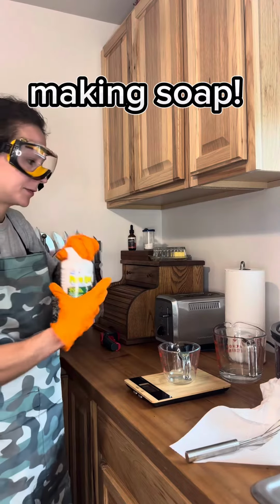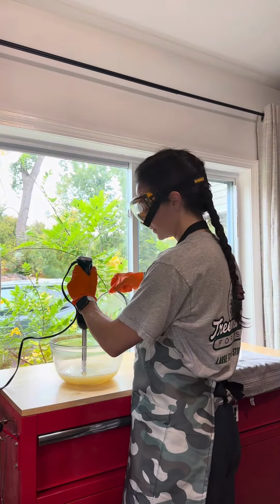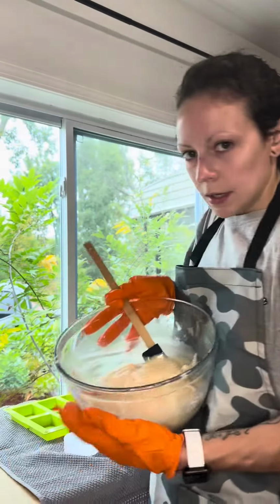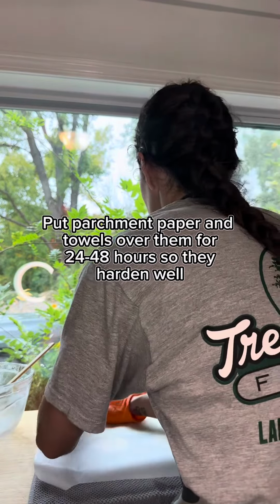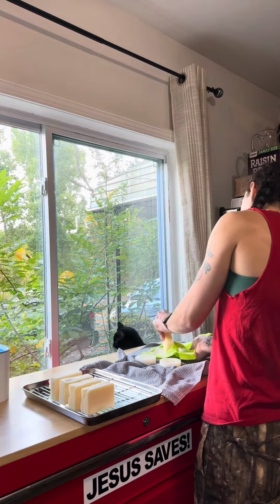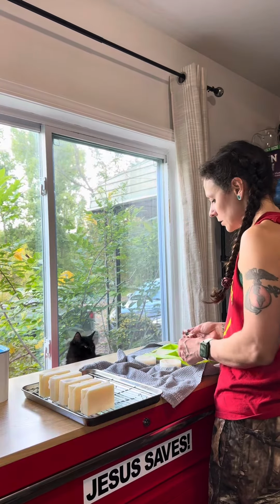How to make deer and cow tallow soap! 12 gauge shot gun soap!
Making natural lye soap! It’s good to use as much of the animal as possible. The fat can be rendered down to tallow and made into lotion and soap! I really like my 12 gauge shot gun molds! 😊

Ingredients:
500g (17.6 oz) lard
67g (2.3 oz) sodium hydroxide (lye)
136g (4.8 oz) distilled water

Directions:
I. Measure the distilled water, by weight, in a glass or stainless steel container.
1.    Measure the sodium hydroxide, by weight, in a non-aluminum container.
2.    In a well ventilated area, slowly and carefully add the sodium hydroxide to the water (not the other way around!) and gently stir using a stainless steel spoon or whisk until the lye has fully dissolved and the liquid is clear. Set aside to cool. (When lye and water mix, the reaction heats up to 200°F.)
3.    In a glass bowl or stainless steel pot, gently heat the lard until melted.
4.   Once the lye-water and lard are both cooled to 130°F or below (ideally within Io degrees of each other), add the lye-water to the lard and stick blend until trace. Trace will look like thin pudding.
5.    Pour the soap batter into molds. Wrap it in towels to keep it insulated(You can put parchment on the top to keep the towel from touching the soap.) Let it sit for 24-48 hours before removing from the mold.
6.    After 24-48 hours, remove the soap from the mold. Cut it into bars. (500g of oil will make five 4 oz bars.) Let cure for 4-6 weeks before using.